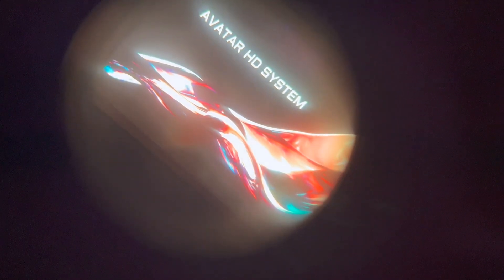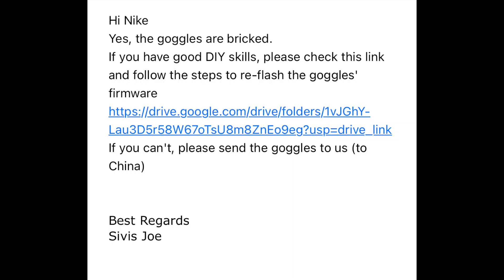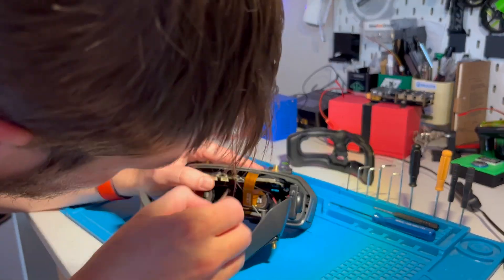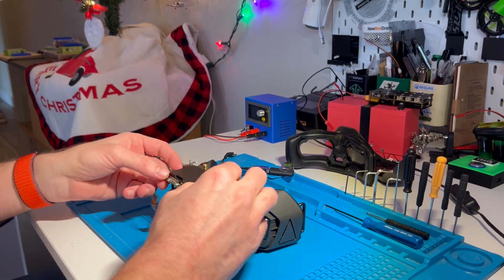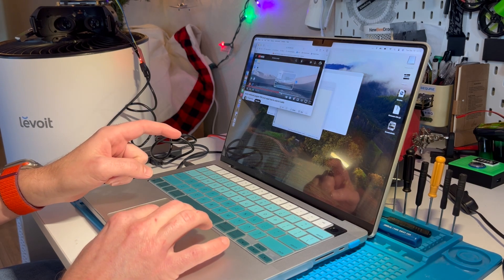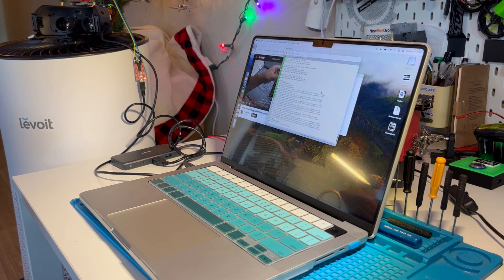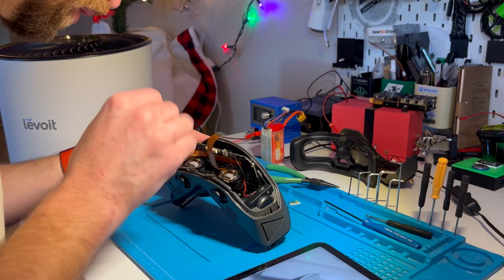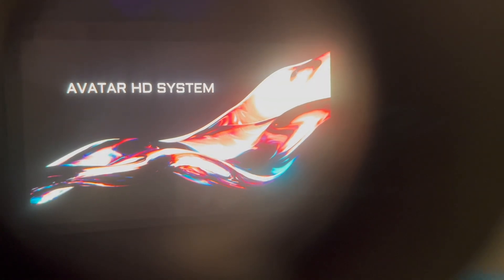Unbricking Fixing Bricked Avatar Walksnail goggles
I bricked my Avatar Goggles. I was trying to install the firmware update from the SC card, and I power cycled before the update was complete. I emailed Caddx/walk snail they told me to follow the video licked below.

I downloaded the latest firmware from walksnail.com. Got my Micro USB OTG adaptor and my USB to TTL and got to work. I was able to successfully unbrick my goggles. Thank goodness!!